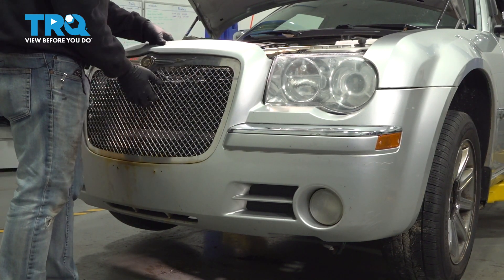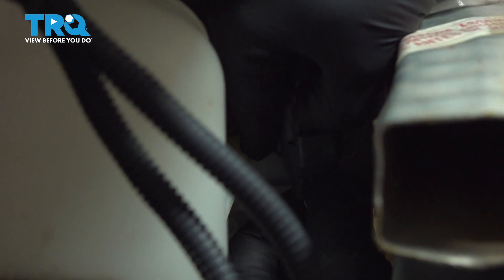How tor Replace Front Bumper Cover 2005-2010 Chrysler 300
This video shows you how to install a new TRQ bumper cover on your 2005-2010 Chrysler 300. TRQ bumper covers are exact replacements for your vehicle's factory bumper cover. If your bumper cover was damaged or lost, this video will help you save money by installing a new one yourself!

This repair was done on a 2005 Chrysler 300 C 5.7L Sedan 4-Door RWD Automatic and the process should be similar on the following vehicles:
2005 Chrysler 300
2006 Chrysler 300
2007 Chrysler 300
2008 Chrysler 300
2009 Chrysler 300
2010 Chrysler 300

• T20 Driver
• 1/2 Inch Ratchet
• Safety Glasses